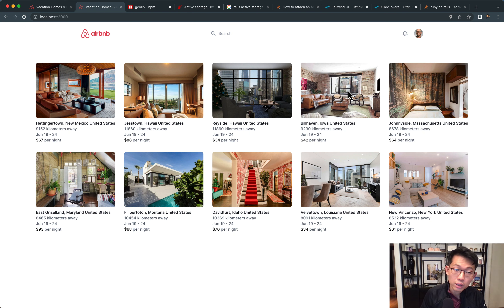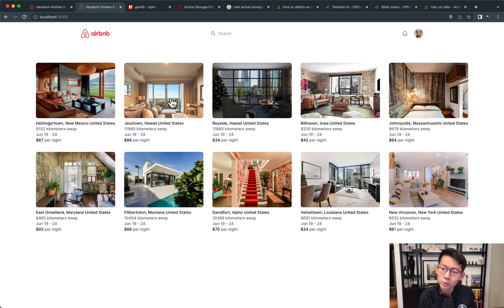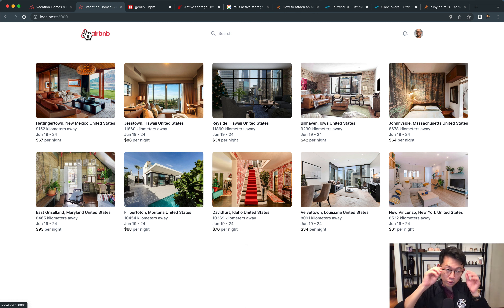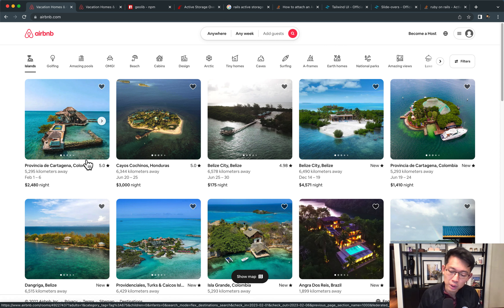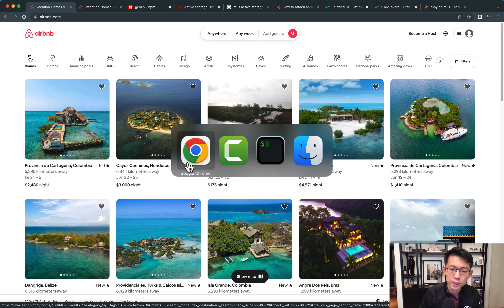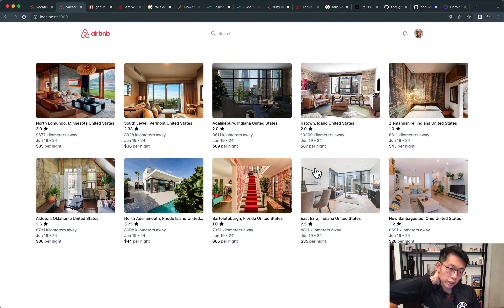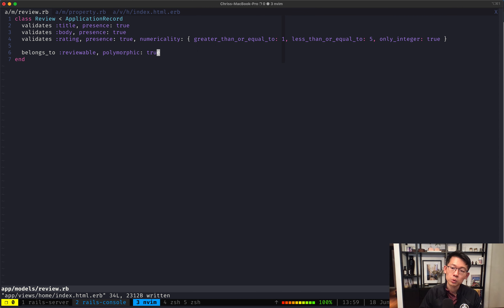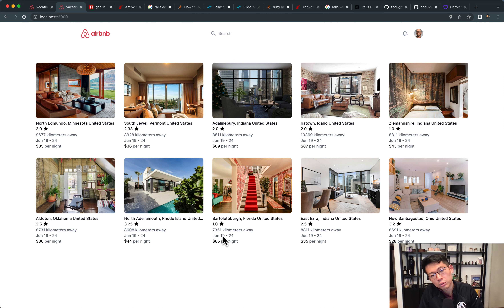Let's build an Airbnb clone with Ruby on Rails - Part 20 - Adding a review system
We'll build a clone of Airbnb with Ruby on Rails! Learn how to build real apps using the best (100% my opinion) web framework.

This is part 20, and we add a review system in this video.